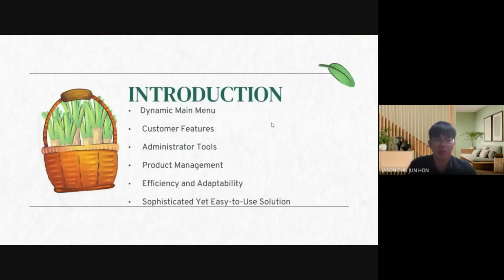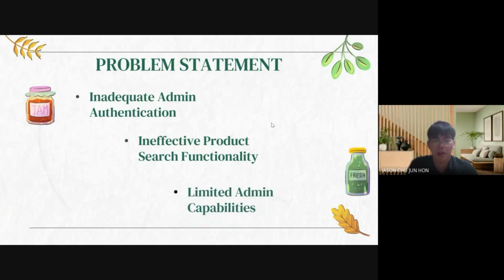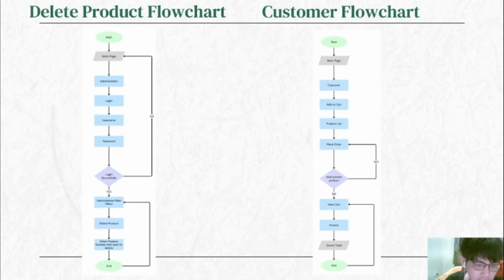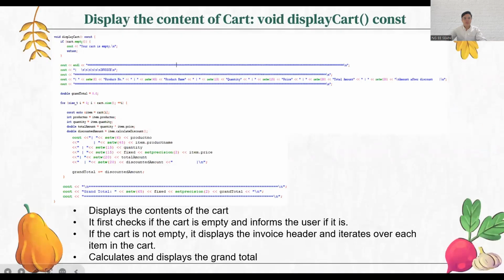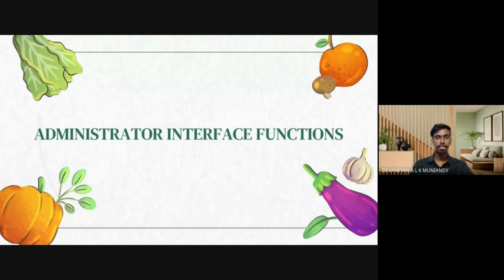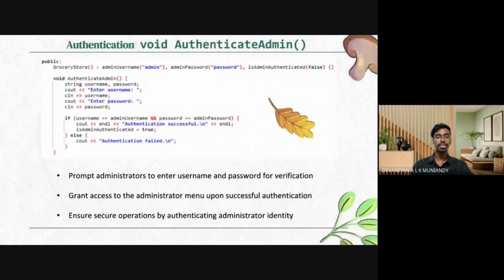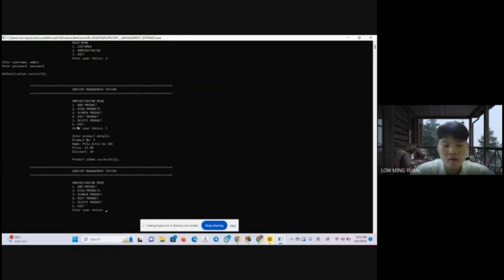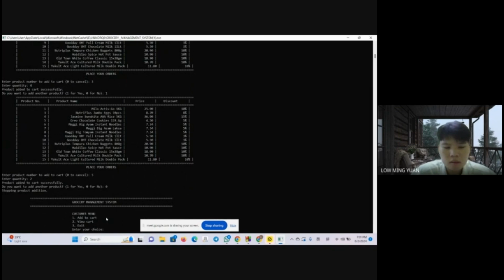TCP1121 COMPUTER PROGRAMMING PROJECT | GROCERY STORE MANAGEMENT SYSTEM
The Grocery Store Management System is a sophisticated, yet easy-to-use solution designed to meet the diverse needs of modern grocery stores. Leveraging cutting-edge technology and intuitive design principles, our system empowers stakeholders to optimize operations, enhance the customer experience and drive sustainable growth in today's competitive marketplace

GROUP MEMEBERS:
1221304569 DEVANEYAN A/L K MUNIANDY
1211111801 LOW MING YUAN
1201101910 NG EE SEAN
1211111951 JASON CHU JUN HON
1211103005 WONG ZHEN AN